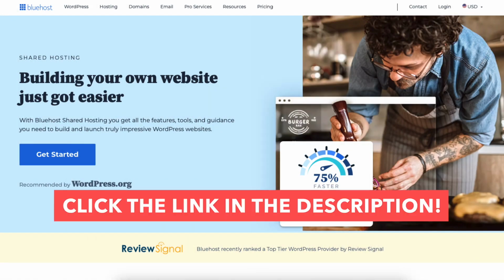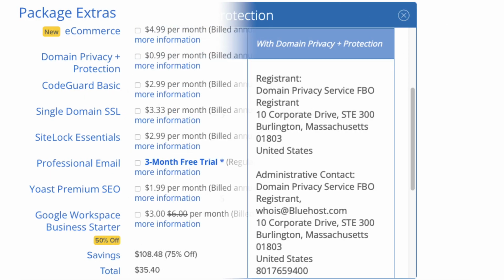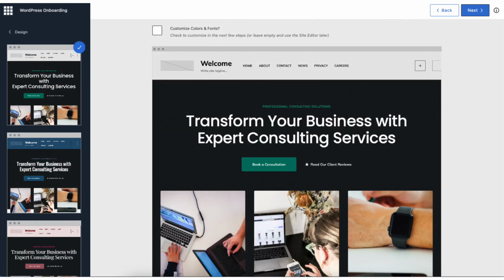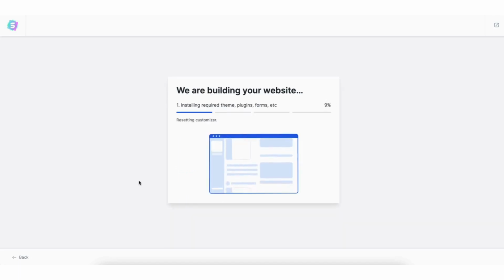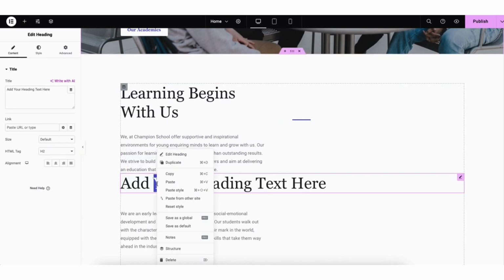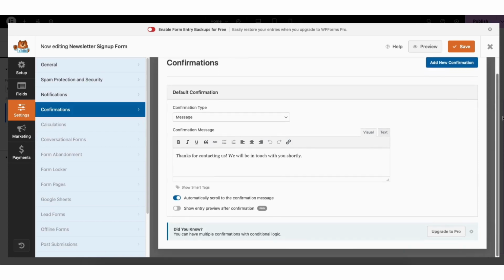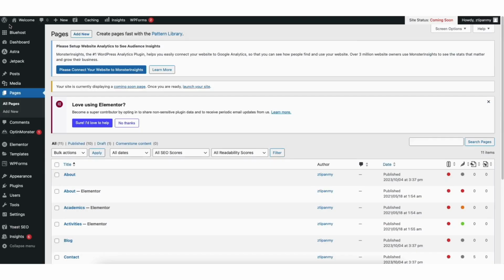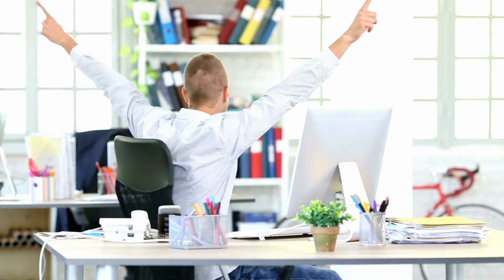How To Create A College/University Website In WordPress (2026) 🔥 | Step-by-Step Tutorial!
How To Create A College/University Website In WordPress | Step-by-Step Tutorial!

In this college website tutorial video, I go over how to create a College/University website in WordPress step by step. This is an easy-to-understand WordPress college website tutorial.

Creating a College website for your University is a quick and easy process with WordPress and Elementor page builder.

By the end of this video, you will know how to create a College/University website in WordPress using Elementor, how to build a College website, and how to make a College/University website and should have your College website successfully started if you choose to.

You'll also get a Bluehost discount plus a free domain name for your college website.

Creating a college website in WordPress consists of a few steps. You'll need a domain name for your University, as a domain name is the name of your website. You'll need web hosting that powers your college WordPress website online. You'll then want to install and set up WordPress. You'll then want to choose a WordPress theme to start creating your WordPress website. In this college WordPress website tutorial, we go over a ton of pre-made professional WordPress themes you can choose from using Astra Starter Templates and editing the website with Elementor page builder, which is the most popular drag-and-drop editor in WordPress. This makes the college website design process quick and easy.